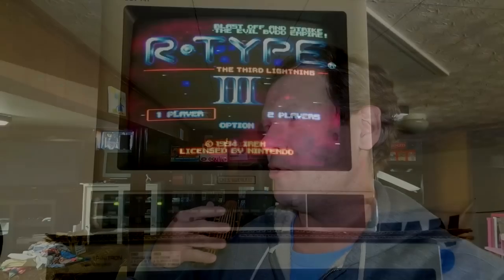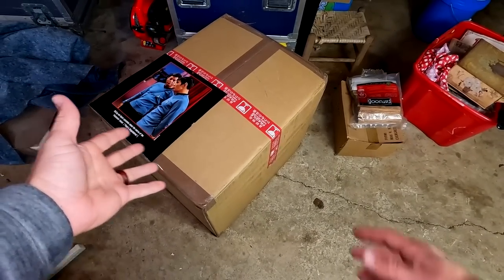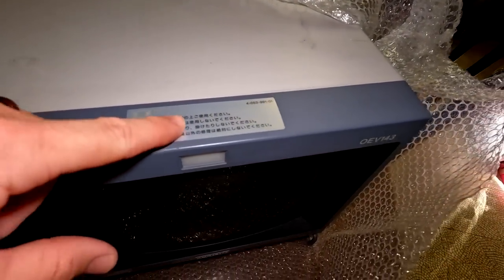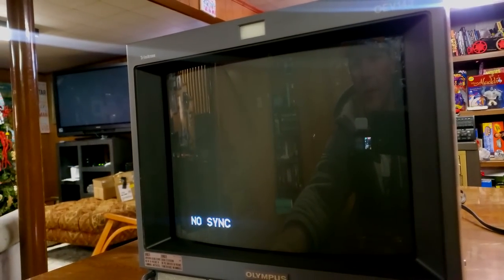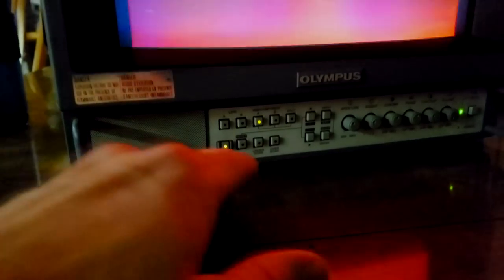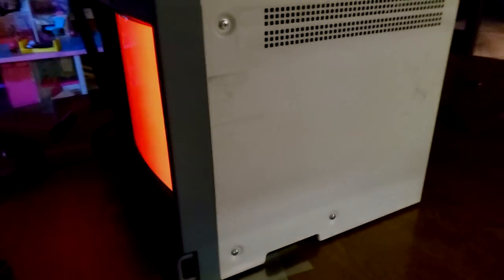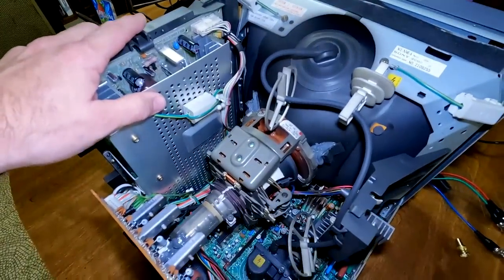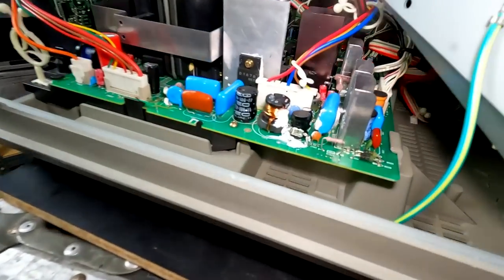Importing a CRT from Japan! - Olympus OEV PVM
This is the tale of the Olympus OEV CRT monitors.  They started as shadow mask CRTs made by Panasonic, but later switched to having Sony produce their PVMs for them.  This is an OEV 143 accidently imported from Japan.

0:00 - Intro to the Olympus OEV CRT monitors
2:33 - This CRT is from overseas
4:26 - Laserdisc demo
5:22 - Troubleshooting the CRT
8:29 - More CRT repairs - Fixed CRT whine
10:01 - How did this happen?
11:32 - Olympus OEV Demo - 240p